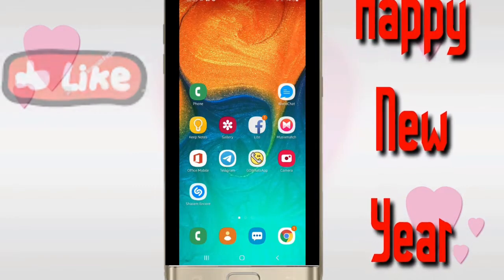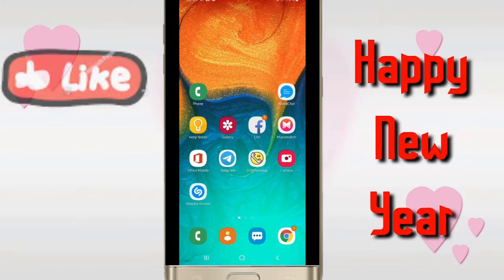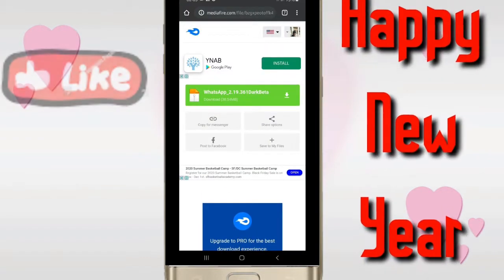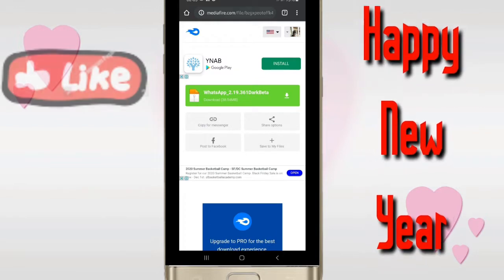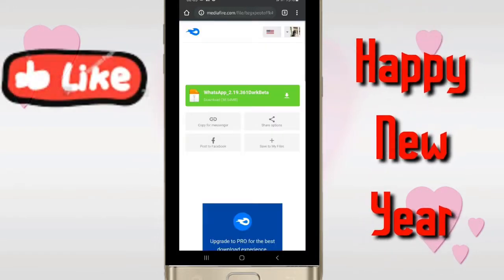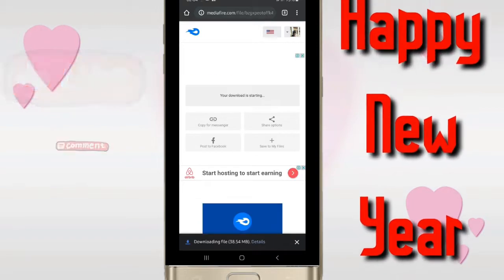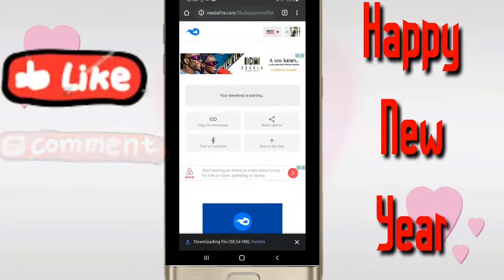WhatsApp Official Dark Theme (2.19.361)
In this video, I am showing you how to enable the dark theme or night mode in the official WhatsApp